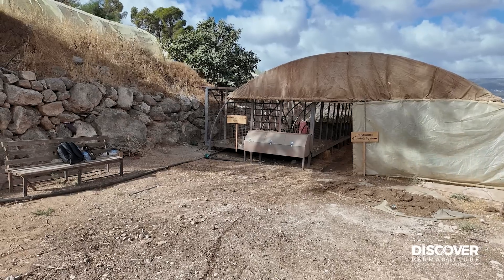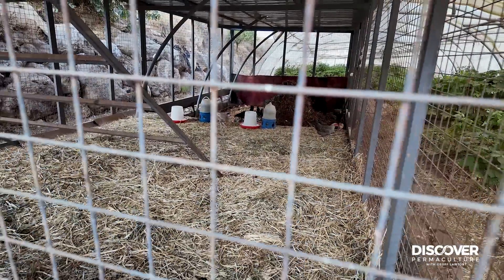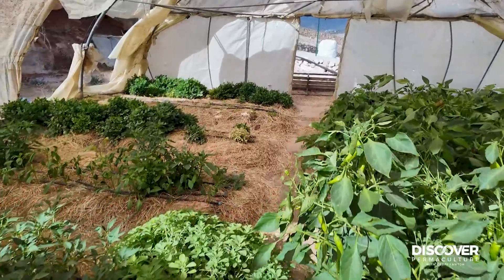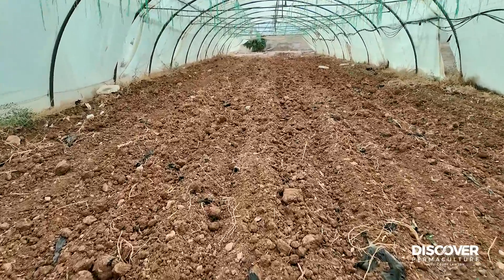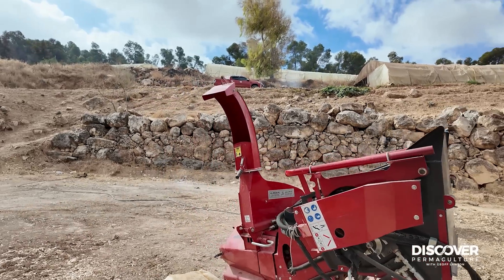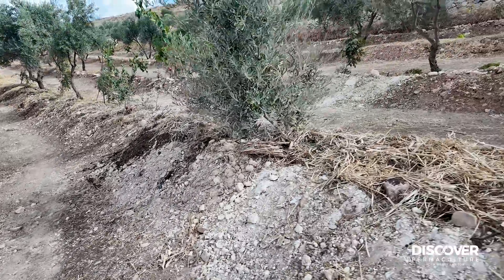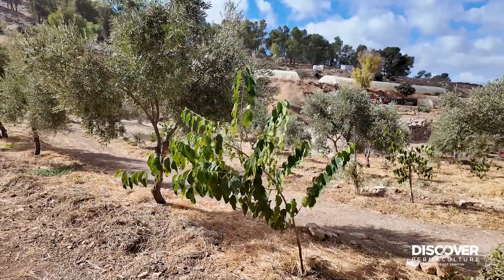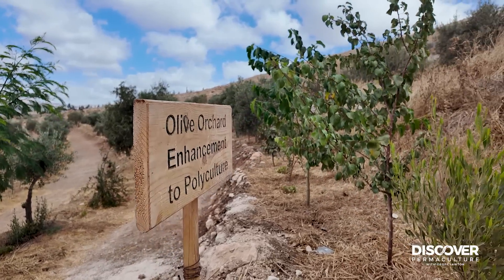Progress at the Jerash University Permaculture Project, Jordan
Geoff introduces the Jerash University permaculture project highlighting its rapid development over the past year. The tour covers three main systems: a vegetable polyculture with integrated chicken composting, a commercial composting setup, and an olive grove converted from monoculture to polyculture. Each area demonstrates permaculture’s emphasis on sustainable, regenerative practices as an alternative to conventional agricultural methods.

This project aims to establish a permaculture farm at جامعة جرش - Jerash University. The project will allow students to learn and practice permaculture principles and techniques while providing a sustainable food source and other resources. The project also extends its outreach education to fifty local villages, and two hundred local people will get the chance to take our next online Permaculture Design Certificate course.
This project is funded by the United Nations Human Settlements Programme, UN-HABITAT, as part of their initiative to increase resilient water solutions against climate change in Lebanon and Jordan.

Key Takeaways

- Diverse Polyculture System: The project integrates chickens for egg production and composting directly within a vegetable polyculture, enriching the soil and reducing waste.

- Commercial-Scale Composting: Using local resources and equipment like a wood chipper and compost turner, the site creates compost at a commercial scale, showcasing sustainable fertility methods accessible for large farms.

- Monoculture to Polyculture Transition: An inherited olive grove is being converted to a polyculture with drip irrigation and companion planting, improving soil health and biodiversity as a resilient alternative to traditional monoculture.

With:
@greeningthedesertprojectii @UN-Habitat بالعربية @UNESCWA @UNHabitatJORDAN @AdaptationFund